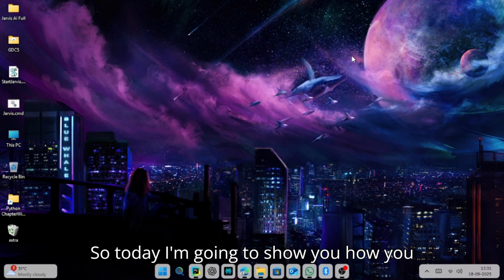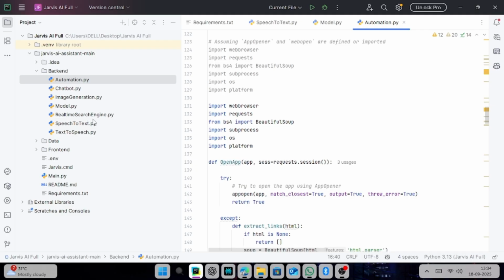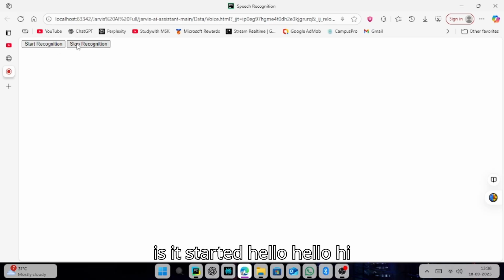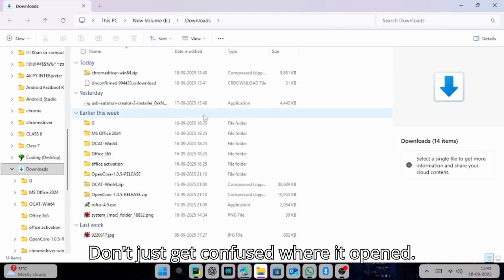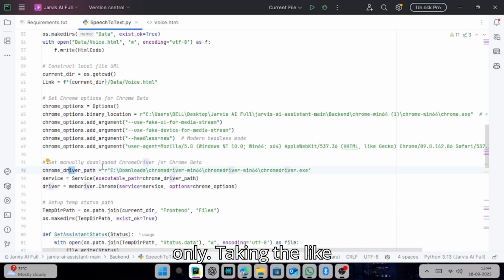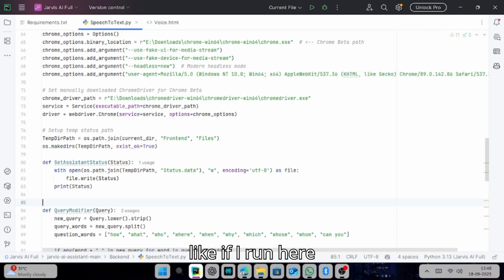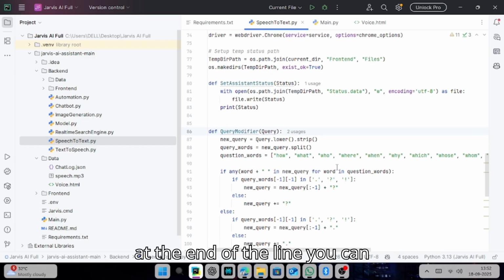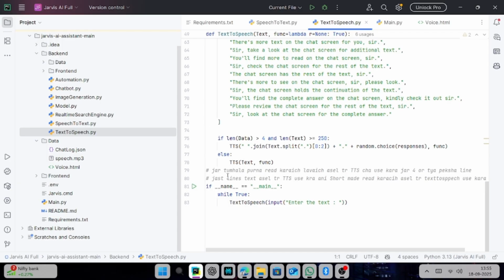🎙️JARVIS Part 6 – Creating Speech-to-Text File in Python🧠| With Source Code | Must Watch This Video🚀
Welcome to Part 6 of the JARVIS AI Series! 🚀
In this tutorial, we are going to create the Speech-to-Text file for our Jarvis project using Python. This will allow Jarvis to listen to your voice in real-time and convert it into text for further processing.

👉 This tutorial includes complete source code and is a must watch video if you want to take your JARVIS AI assistant to the next level.

✅ How to use speech recognition libraries in Python
✅ How to create the speech_to_text.py file
✅ How to integrate voice input into Jarvis
✅ Live demonstration with working code
✅ Bonus tips for improving accuracy

This video is a must watch because it adds the core functionality of listening to your Jarvis AI.
Without Speech-to-Text, Jarvis won’t be able to understand your commands — and this tutorial solves that completely!